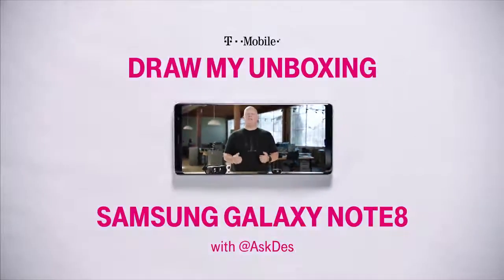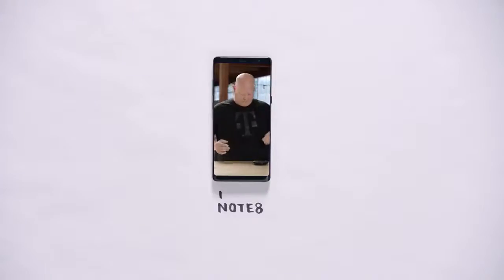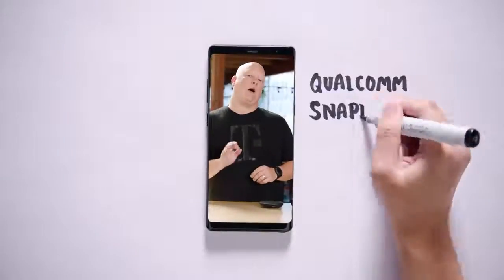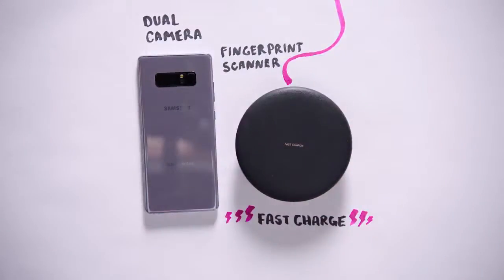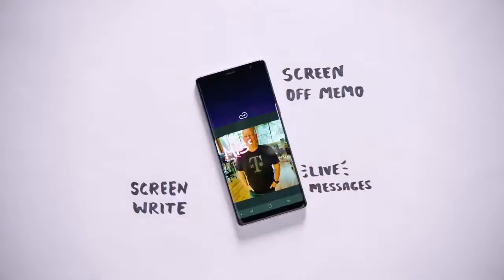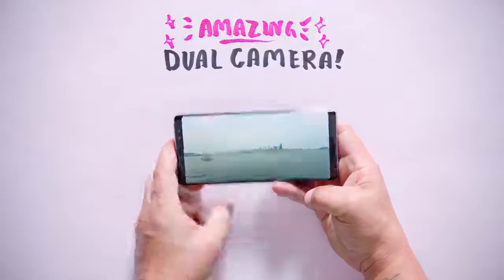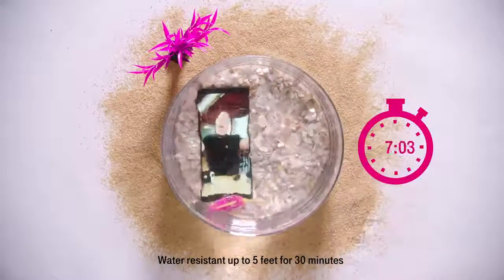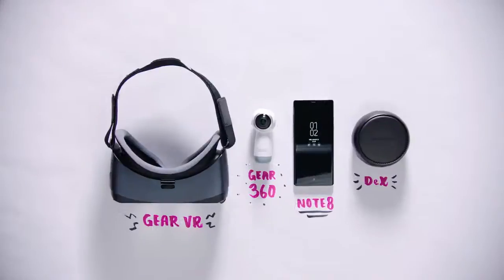Samsung galaxy note 8 unboxing the beast